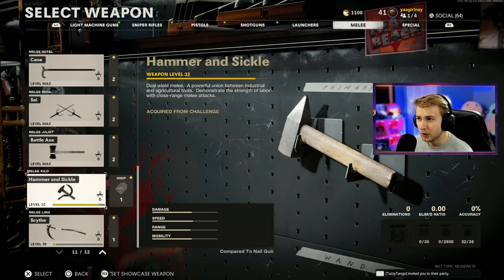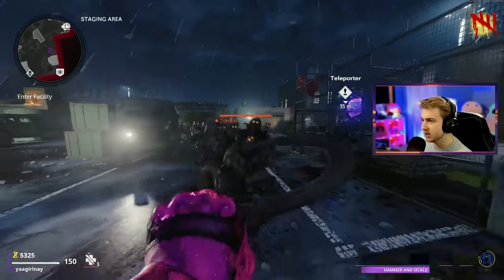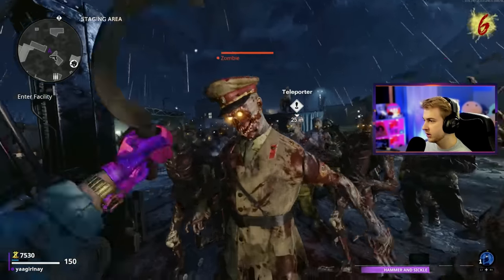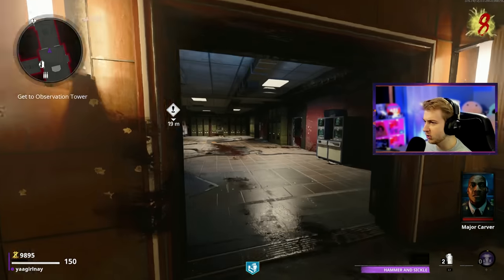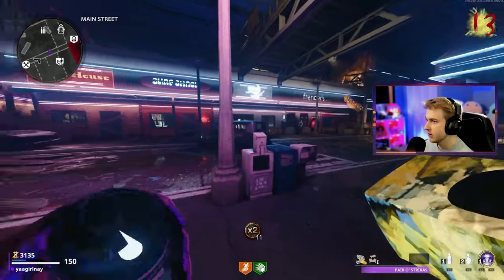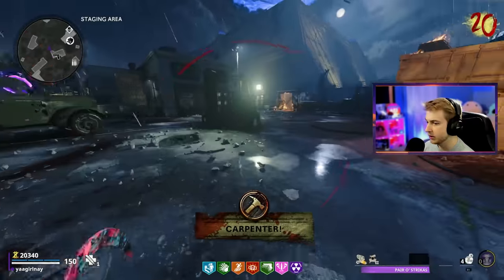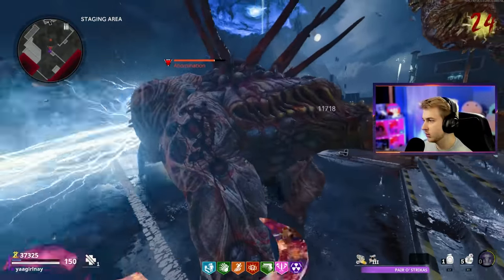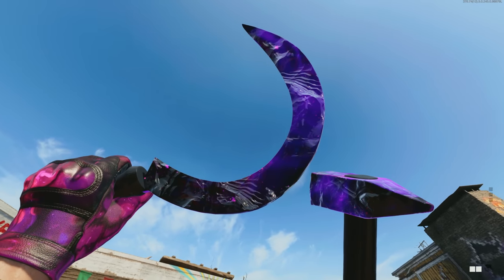Our HARDEST Dark Aether YET! (Cold War Zombies)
We get the hammer and sickle dark aether with the rampage inducer on and no jug.

✅LINKS✅
👕MERCH 👕

Main Monitor
2nd Monitor
Monitor Stand